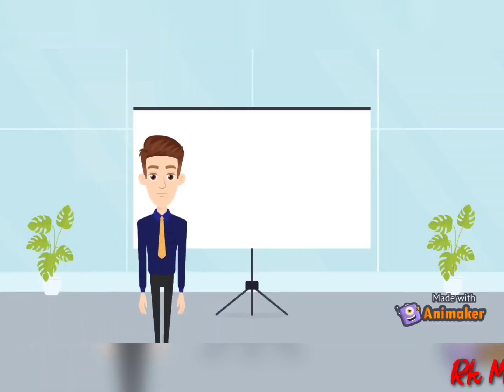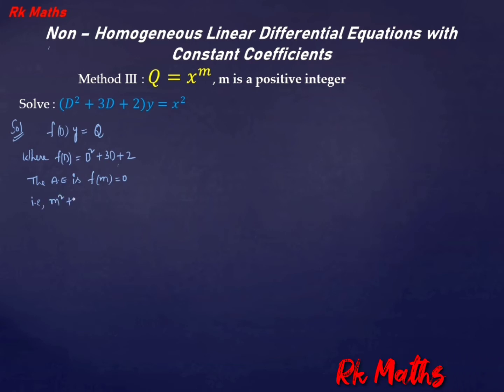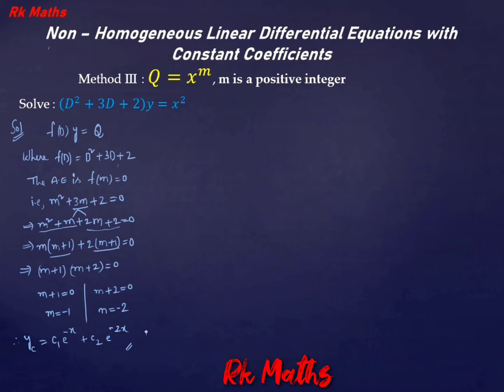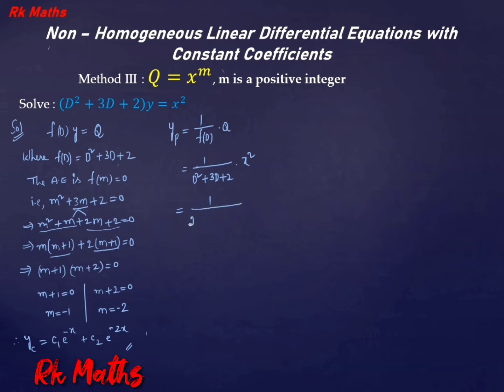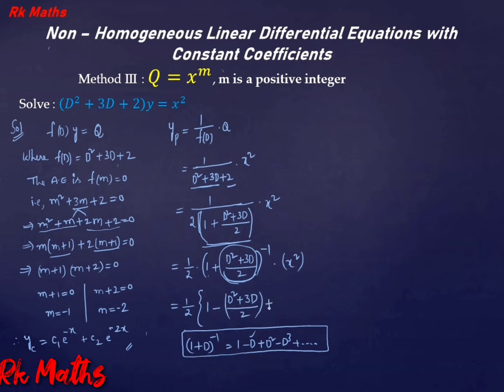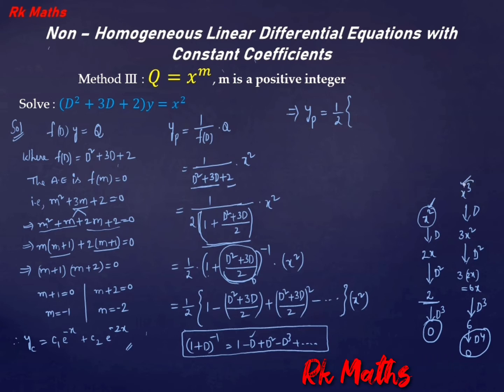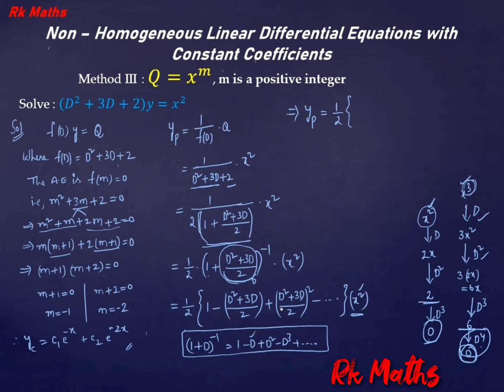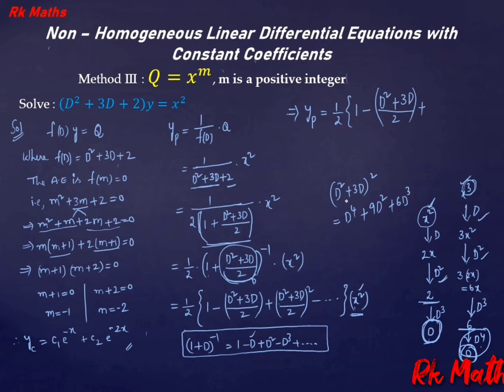Non-Homogeneous Linear Differential Equations With Constant Coefficients Part - 11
Non-Homogeneous Linear Differential Equations With Constant Coefficients - 9 Formulas For lll method